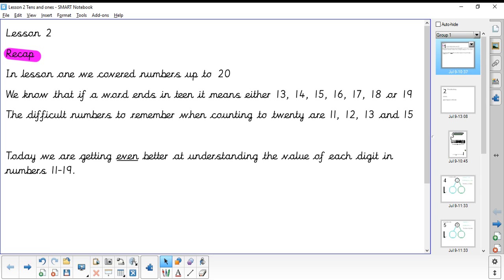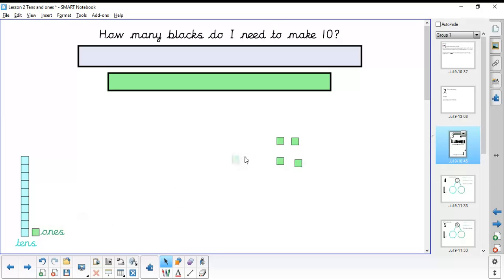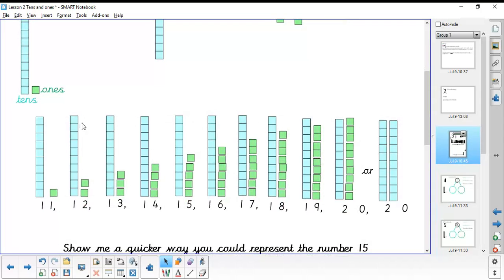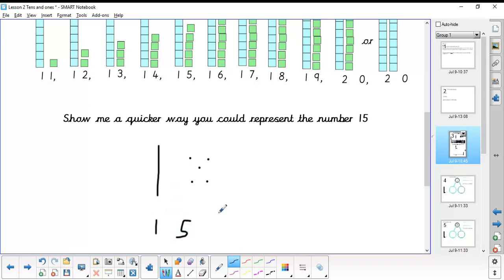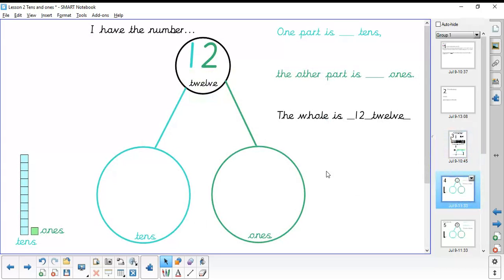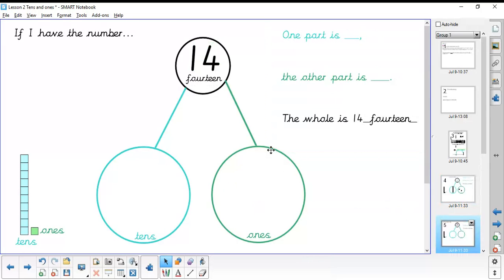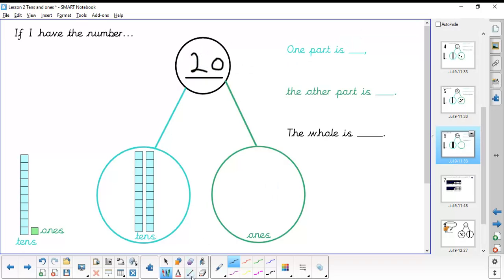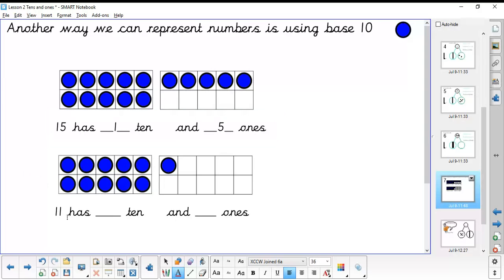Mr H-S AUTT1 Number: Place value Lesson 2 tens and ones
This lesson is a revision for year 1 learners moving into year 2. It looks at the place value of numbers 11-20 using part-whole models, dienes blocks and base 10.

** At the end of the video I say "eleven ones." I should have said "one, one," Sorry!